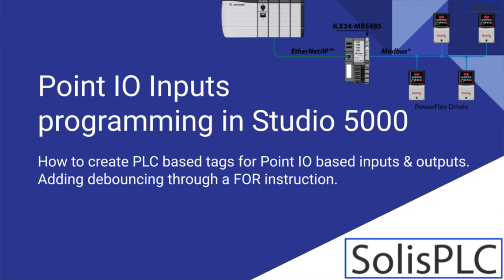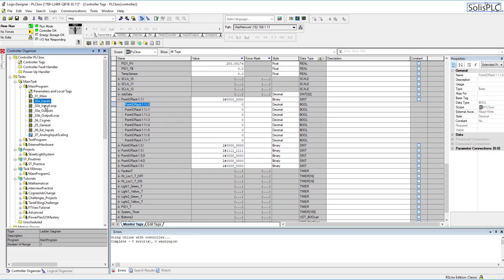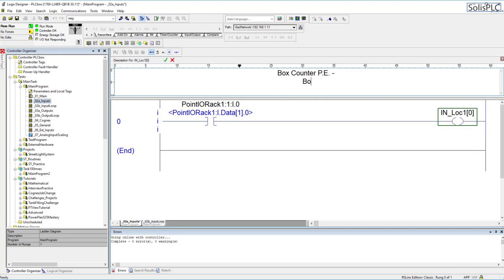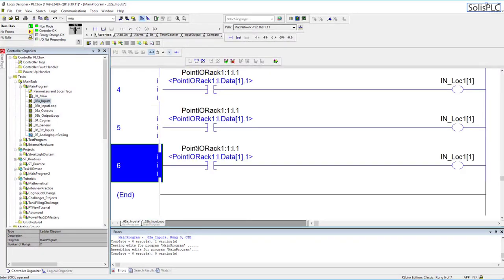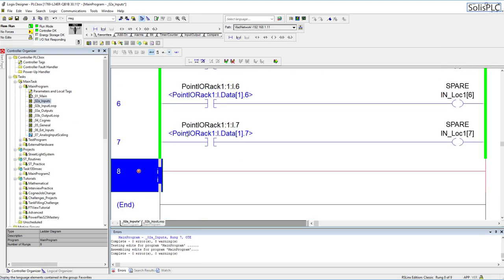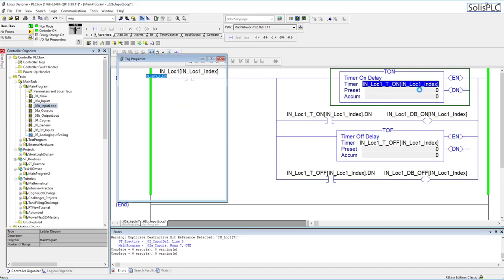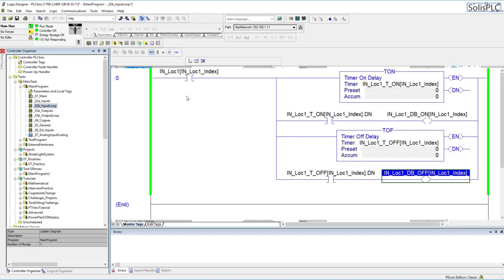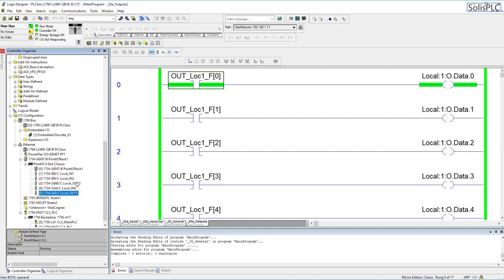Point IO 1734 Allen Bradley - Tutorial on Programming Inputs Outputs in RSLogix Studio 5000 Ladder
In the previous tutorial on Point IO, we've installed a SICK Sensor onto the 1734-IB8 input 0. We've also tested the sensor, input as well as the software to make sure that the data is sent to our PLC as expected. Now that we've established this link, we need to spend some time programming the input and going over a simple example of how it can be utilized in a practical application.

A photo-eye, such as the one we're working with, is mostly used for a presence or absence application. In other words, it will send a digital high signal when something is in front of it and a digital low when it's not detecting anything. This application has a wide range of uses such as counting objects, detecting valve positions, detecting system conditions, detecting levels, detecting failure conditions, etc.

In this article, we're going to explore the application of said sensor as a box counter. It will increment a software counter as a box travels in front of it. Based on this information, the programmer may create conditions for a pallet routine, for a backup, etc.